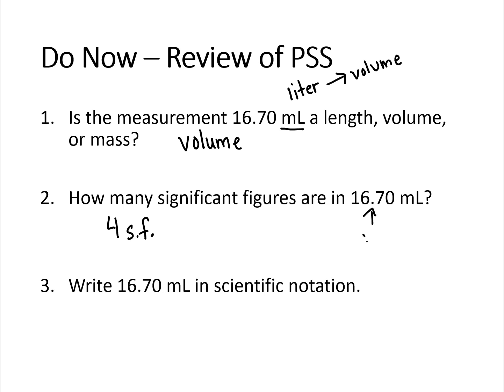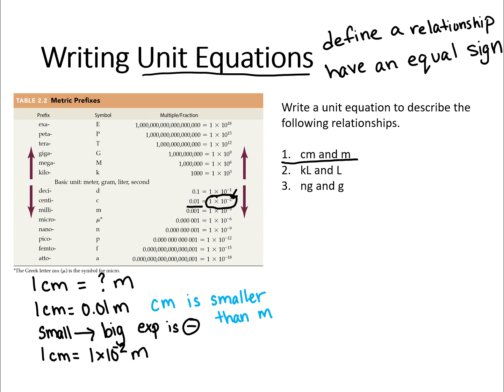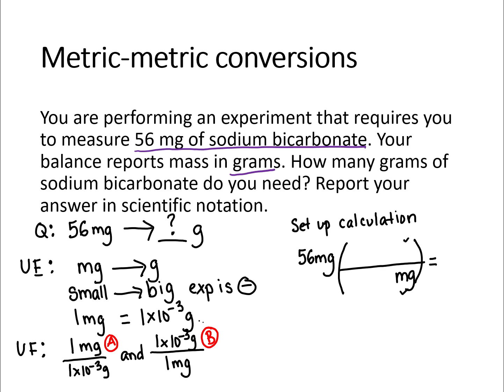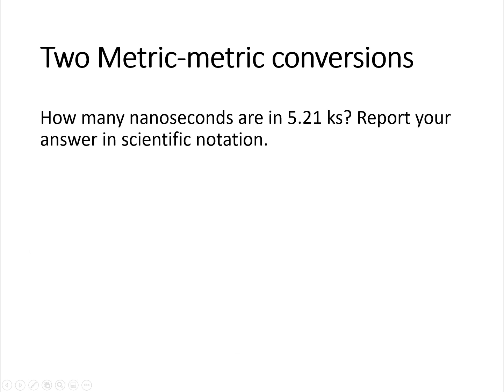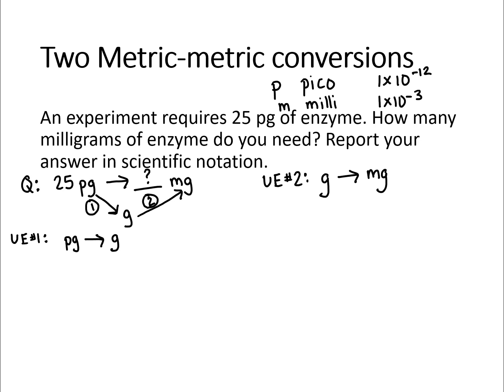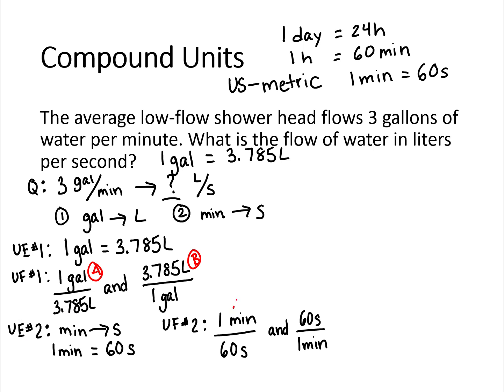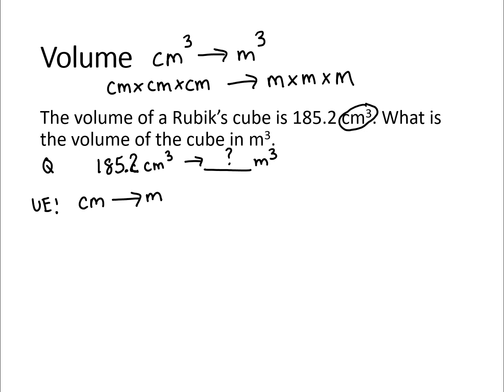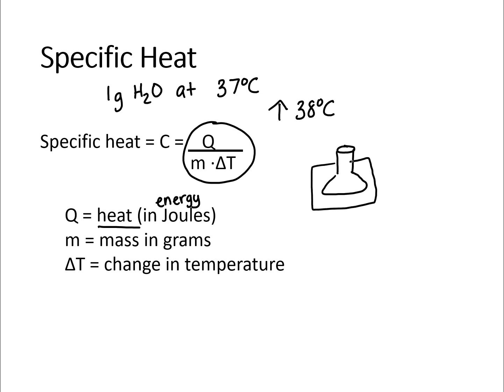Fall 2020 - CHEM 103 - Live Lecture Tues PM - Chapter 2